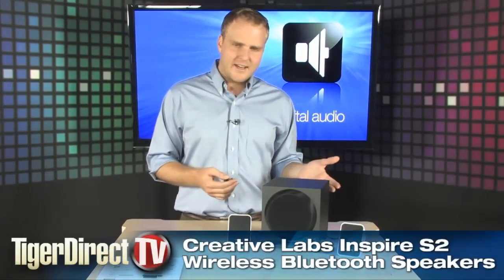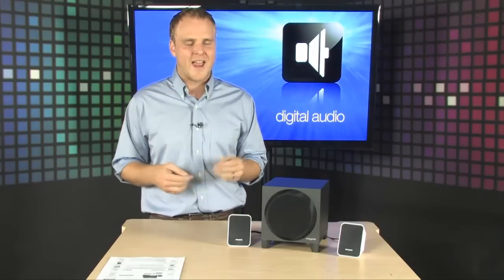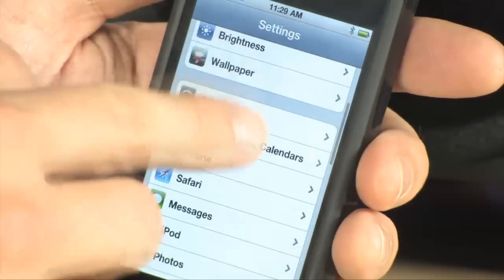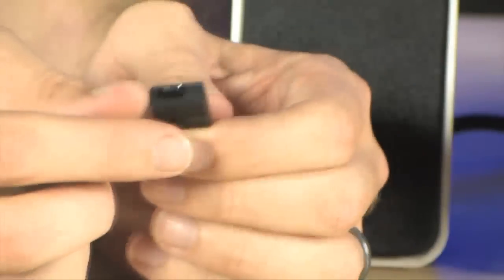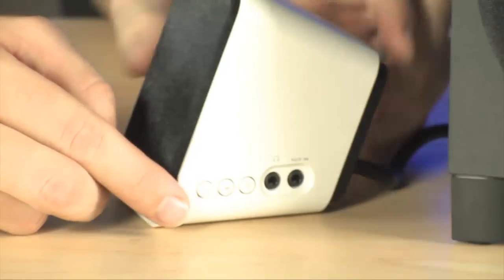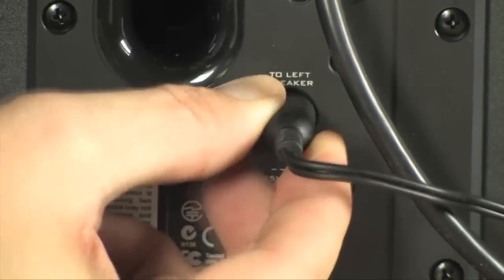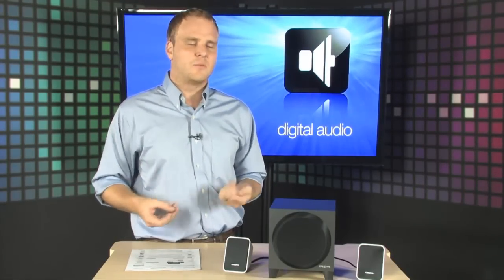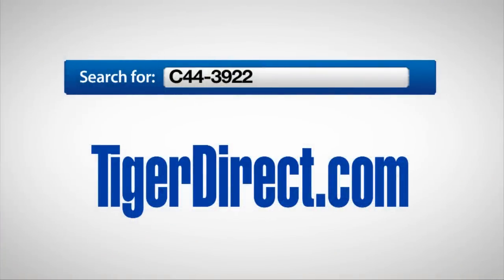Creative Labs Inspire S2 Wireless Bluetooth Speaker System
The Creative Labs Inspire S2 Wireless Bluetooth Speaker System combines great sound in a sleek design which fits snugly into small spaces, making it the perfect companion for your notebook or MP3 player. Expect exceptional audio clarity from its two high-quality speakers and the highly efficient Creative DIRECT-THROW subwoofer which delivers dynamic mid-bass, bringing your music to life! Enjoy convenience at your fingertips with the power/volume, headphone output and AUX-in jack all within easy reach. Get the Creative Labs Inspire S2 Wireless Bluetooth Speaker System today!